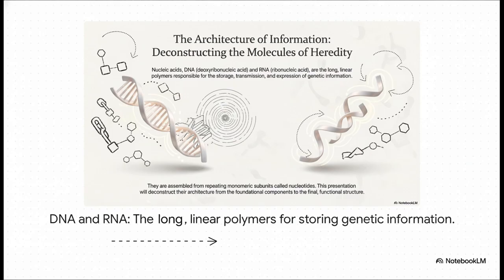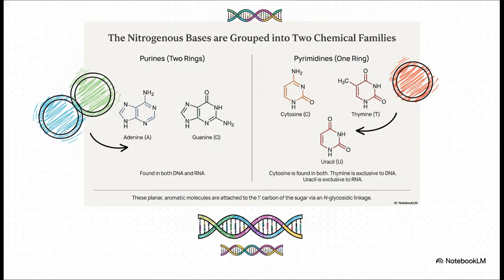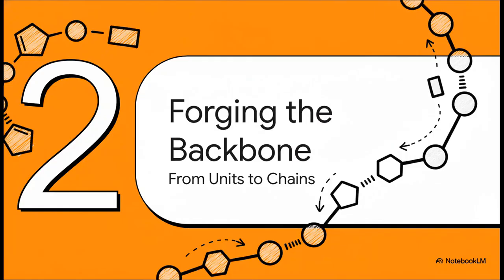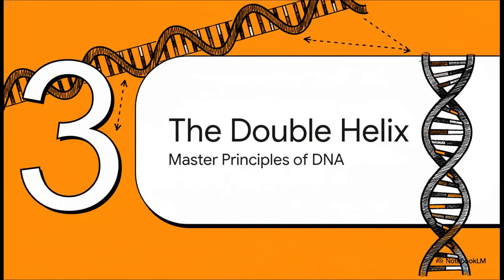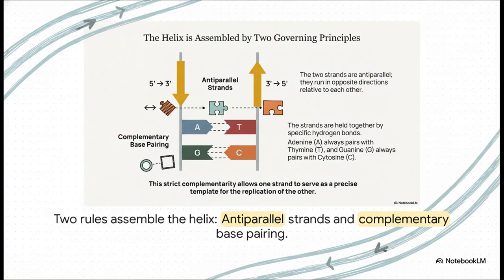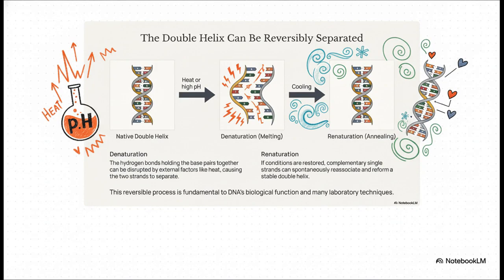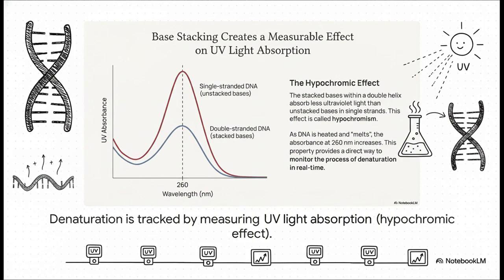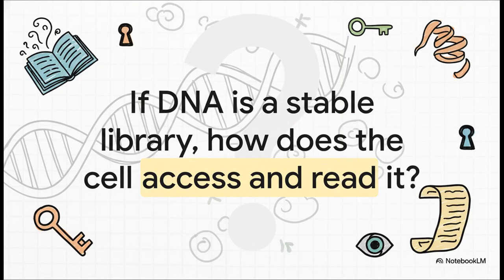Nucleic Acids Explained | DNA Structure, B-DNA vs Z-DNA & Denaturation | Biochemistry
In this video: Quickly master The Molecular Architecture of Nucleic Acids for CSIR-NET & NEET. We break down the chemistry of the "Blueprint of Life": from the components of a nucleotide to the stabilizing forces of the Double Helix (Hydrogen bonds & Base Stacking) and why DNA is the chosen storage molecule over RNA.

🏆 Book 1:1 Strategy Call with AIR 52: Stuck in your prep? Get a personalized roadmap from Mohnish Singh (CSIR-NET JRF AIR 52, June 2025). Stop guessing, start ranking.

📝 Download Notes & Slides (₹25): Get the complete PDF Notes + Diagrams for this lecture. (Includes: Nucleotide Structure, Phosphodiester Bonds, DNA Forms & Hypochromism)

KEY CONCEPTS COVERED:

✅ The 3 Components: Base, Sugar, Phosphate. ✅ The Backbone: Phosphodiester bonds & Directionality. ✅ The Double Helix: Antiparallel strands & Base Stacking. ✅ Structural Forms: B-DNA (Watson-Crick) vs Z-DNA. ✅ Stability: Why DNA lacks the reactive 2'-OH group. ✅ Denaturation: Melting Temperature (Tm) & The Hypochromic Effect.

TIMESTAMPS:

0:00 - Introduction: The Blueprint 1:00 - Nucleotide Components (Purines vs Pyrimidines) 2:15 - Phosphodiester Bonds & Directionality 3:30 - The Double Helix (H-Bonds & Stacking) 4:45 - DNA Forms (A, B, Z) 6:00 - DNA vs RNA Stability (2'-OH Attack) 7:00 - Denaturation & Hypochromism